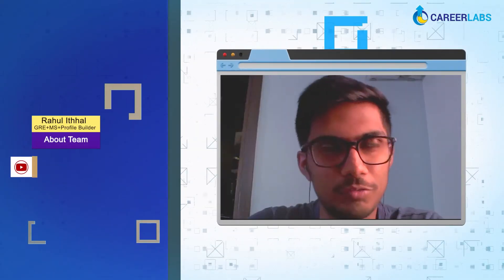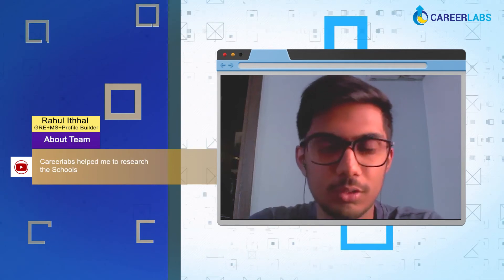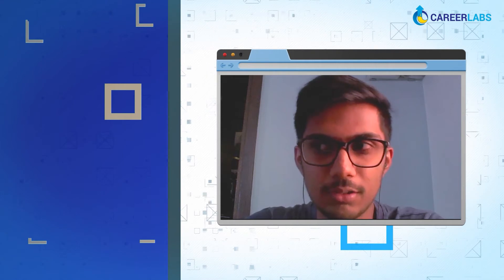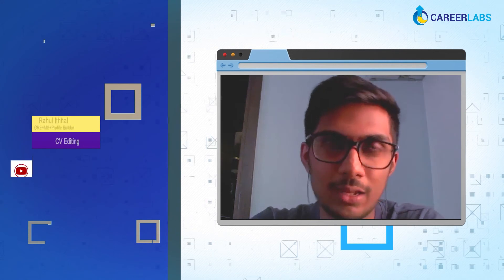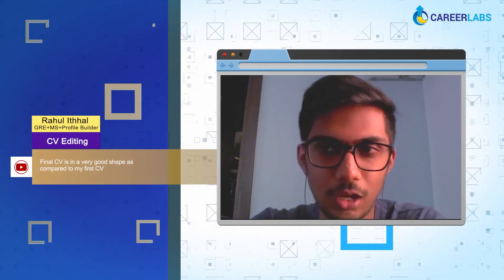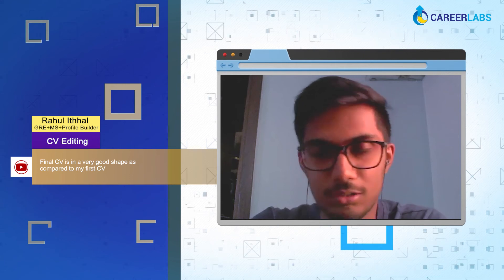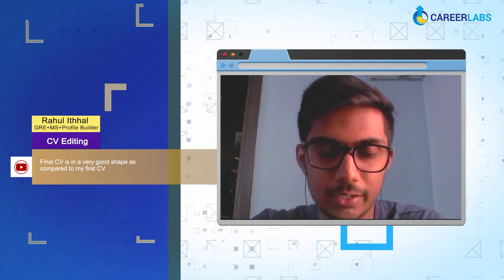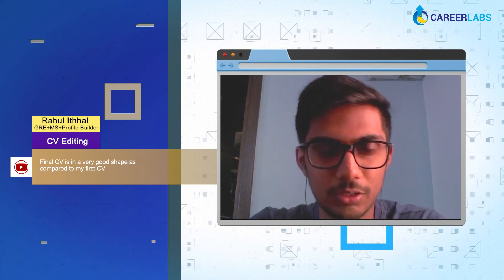GRE Preparation | Rahul I | Student Success Story | CareerLabs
Rahul I was very sure that he wants to pursue his career in Aerospace Engineering to achieve his dreams but was not sure of how to get there until he found CareerLabs. The CareerLabs team helped him in researching for the best schools, Improve his CV & lots of other things in his journey to the University of Glasgow, U.K. He rates CareerLabs 10/10 & suggests everyone follow their guidance to achieve a dream career. To watch the amazing experiences of Rahul I & several more candidates,

CareerLabs is the go-to place for all the career needs of students and young professionals! We have a proven track record of helping students craft their dream career journeys. We offer a wide range of preparatory programs for National & International entrance exams. Also, we specialize in providing elite Admissions Consulting Services for those seeking admissions to Graduate & Business Schools both in India and abroad.